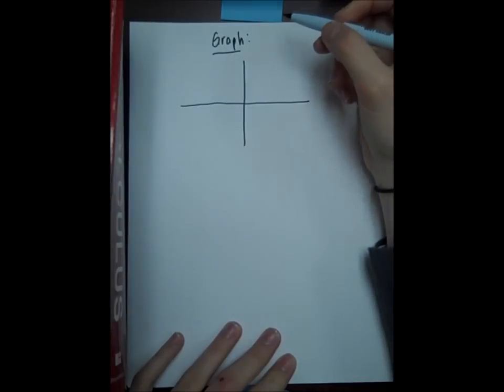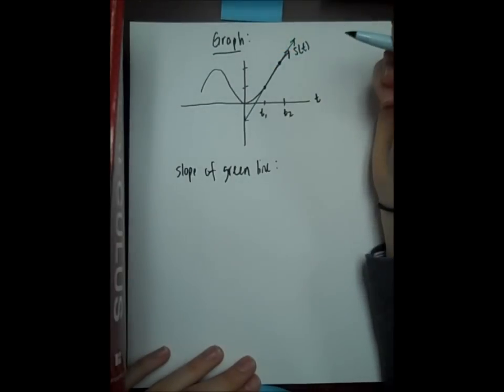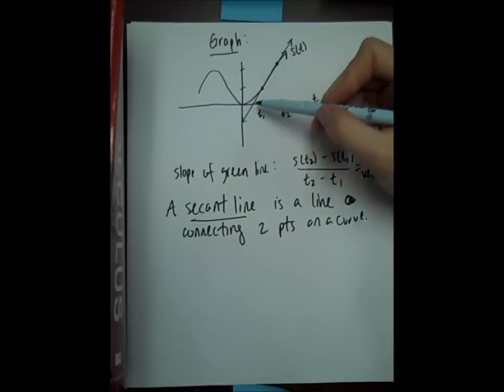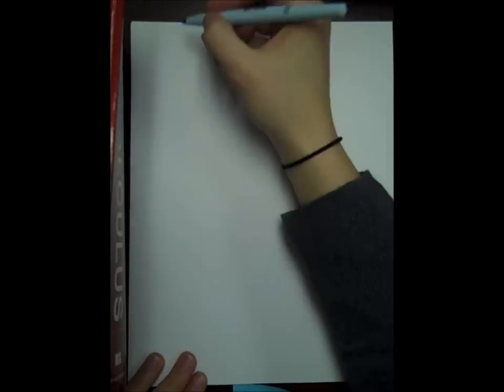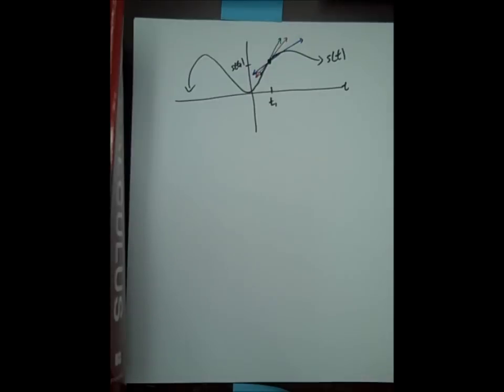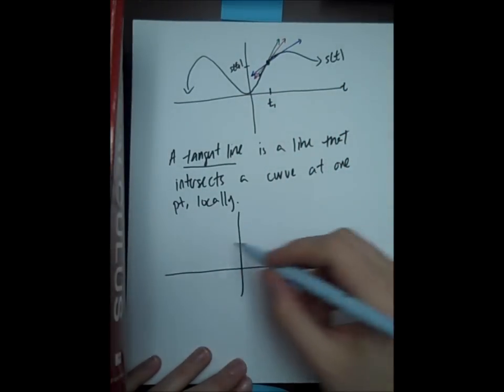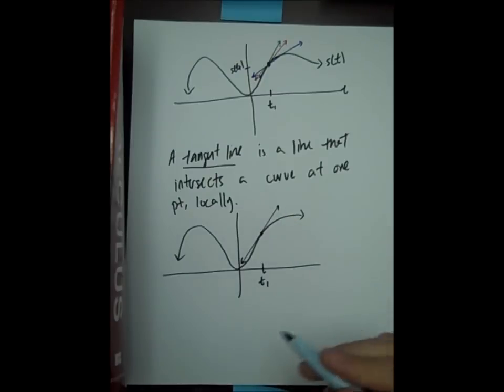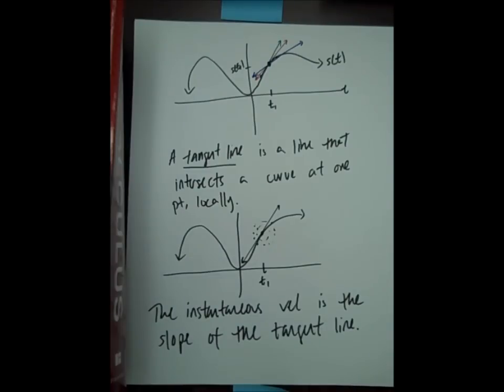SS2 1 Graph Relation